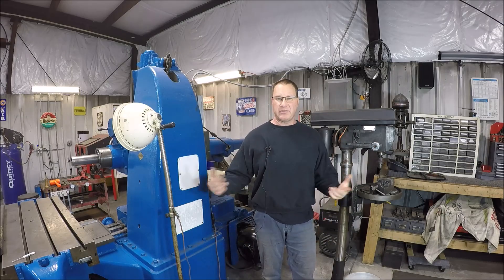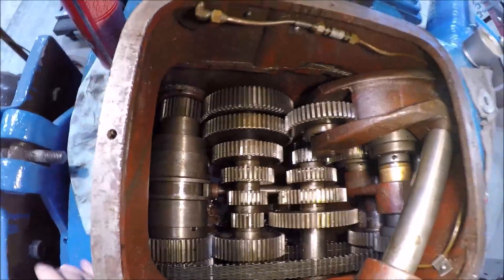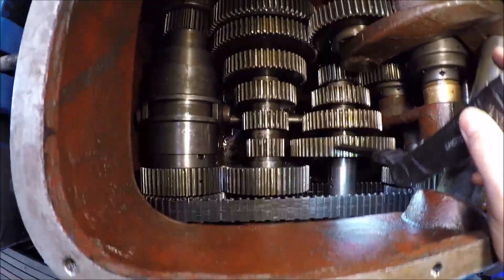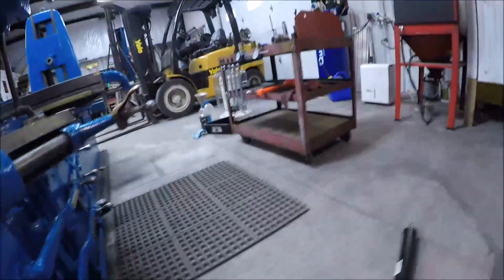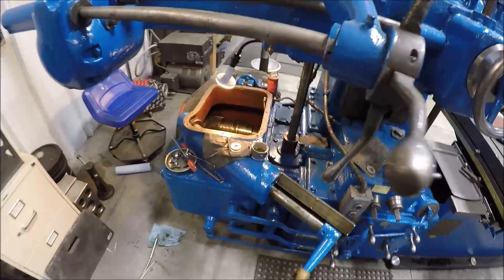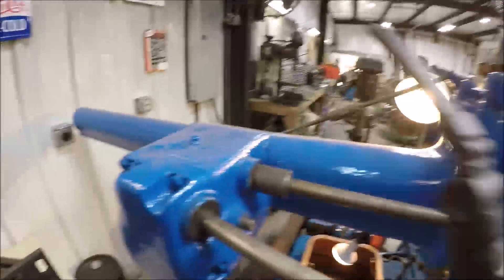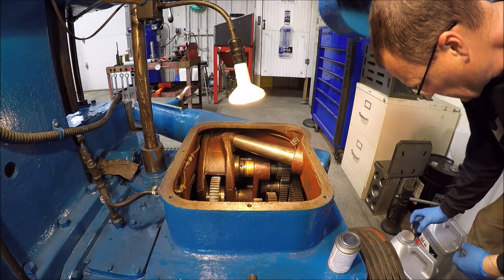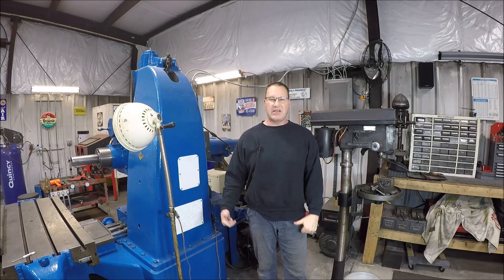Opening up the gear box on the Horizontal Boring Mill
Just a short video this week as I take you along for a look inside the Defiance Boring Mill's gearbox. I am glad I decided to service it as there was pretty much no oil in it. The clutch drive is a pretty neat set up. Just wish I could figure out how to adjust it. If you have any suggestions leave them down below.